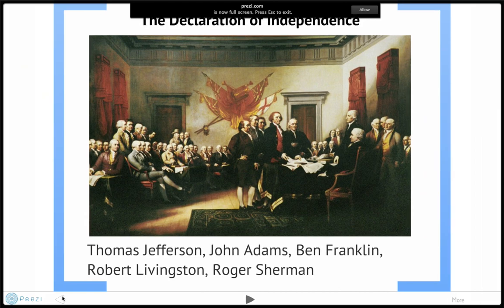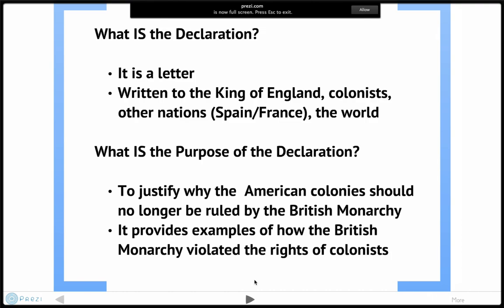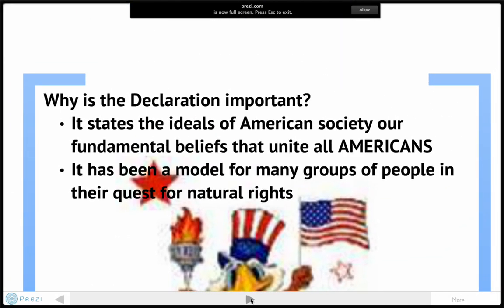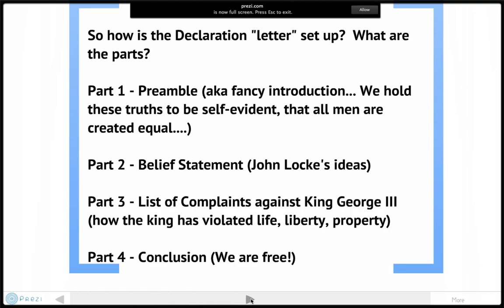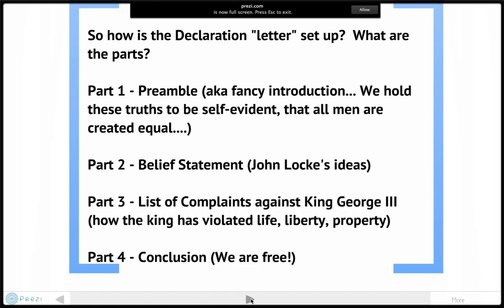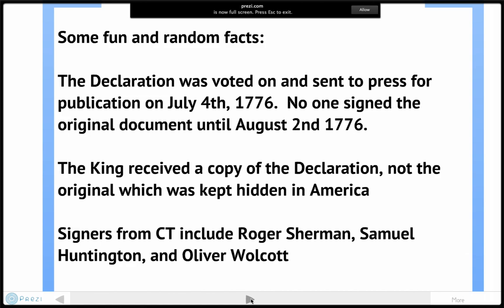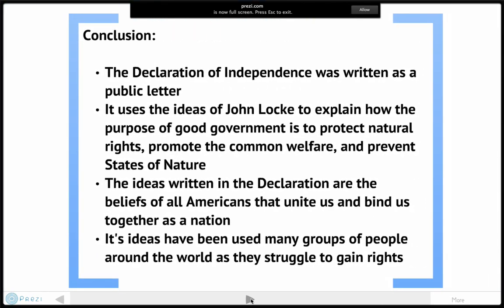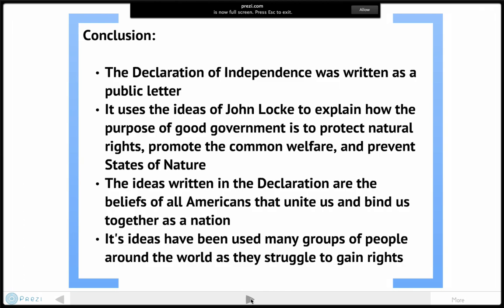Declaration of Independence